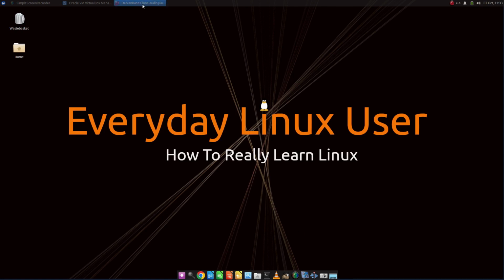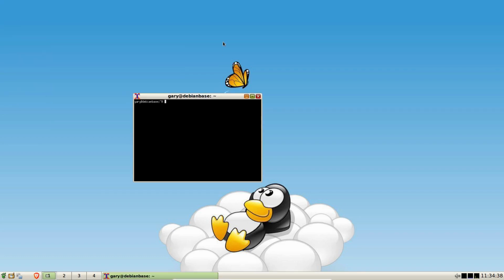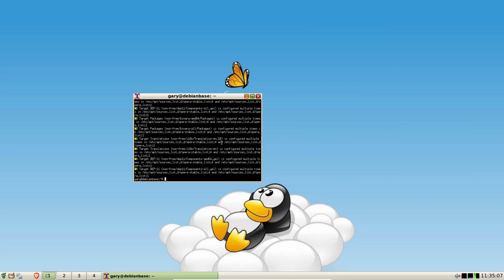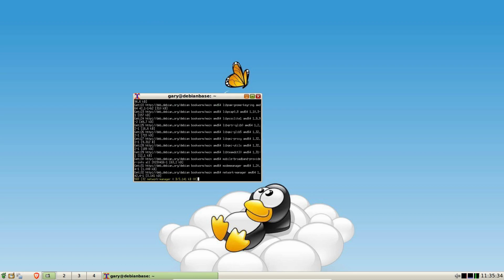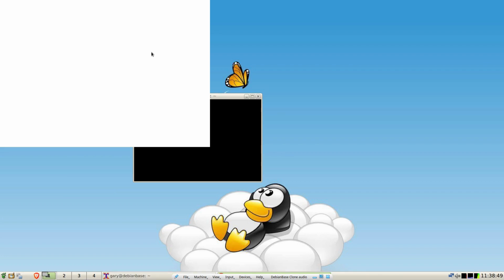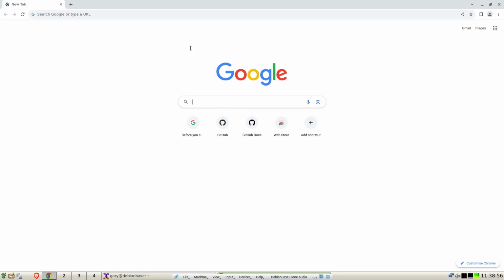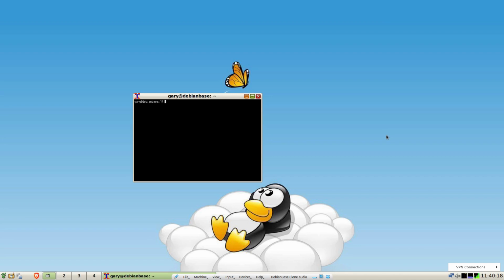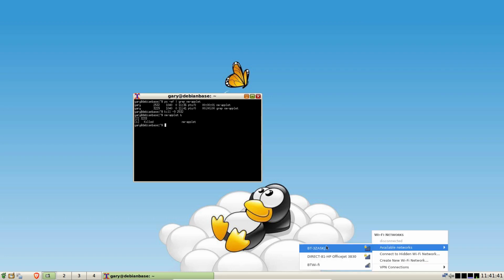How To Really Learn Linux - Setting Up WiFi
This guide shows how to setup Wifi within the Debian virtual machine and how to add a network icon.